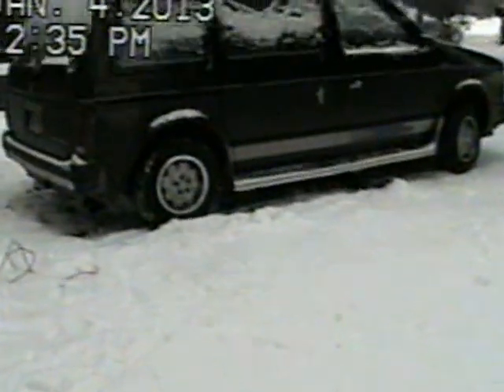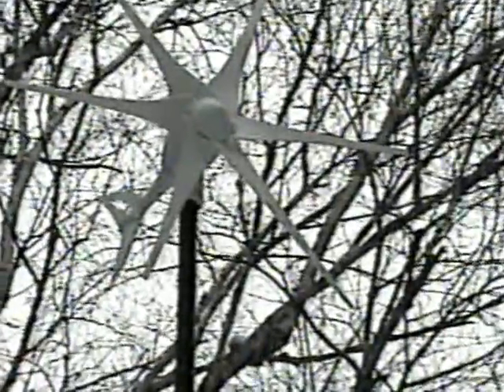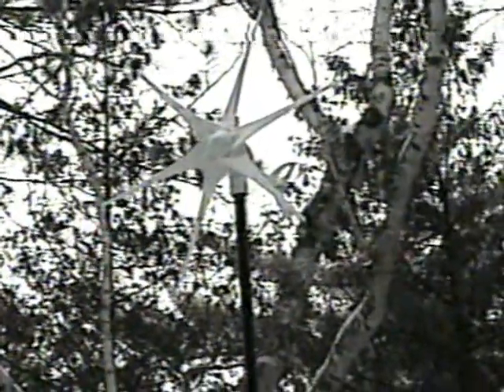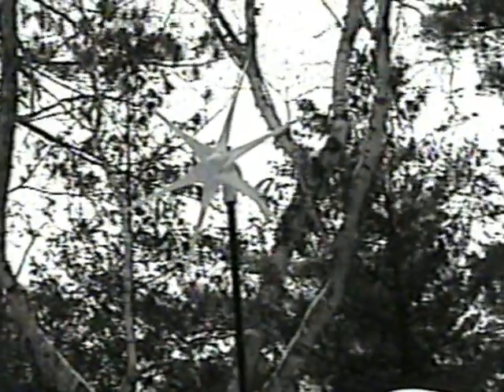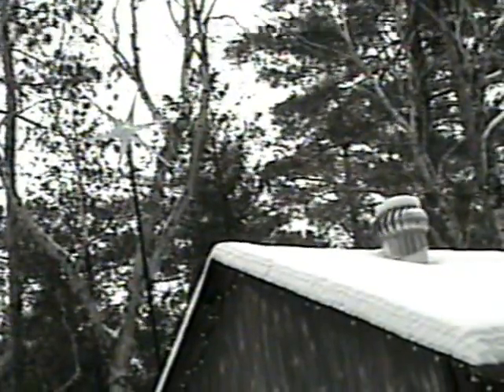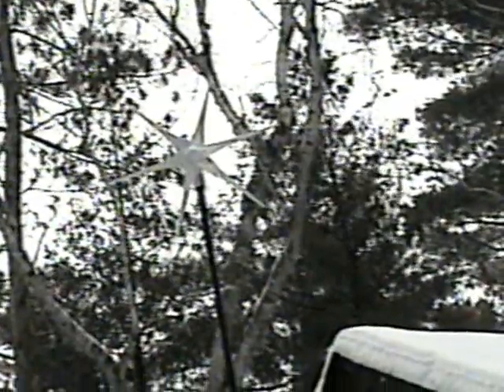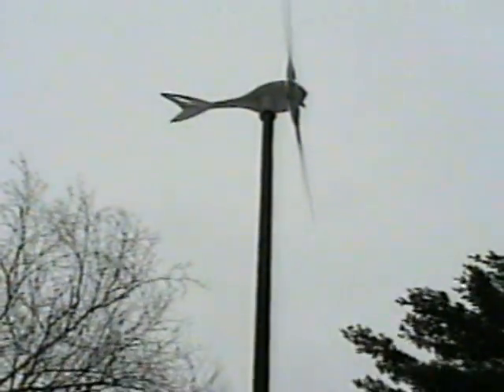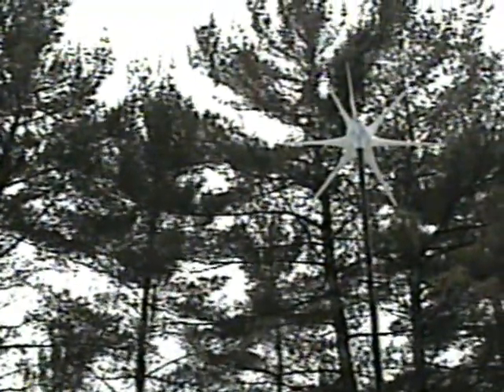apollo 500w Turbine.mpg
Apollo Max 550w wind turbine sold by Greenergy Star on Ebay

First impressions well built for a small unit nice heavy gauge #10 wire good construction.

listed for marine or home use with start up in 8 MPH winds sounded like it was worth a shot.

in reality it would not even turn in 25 MPH winds, due to poor blade design the tips were actually sloped in the opposite direction of the blade taper so tip stalling was constant & would never allow it to turn, I do have a lot of trees but in winter we have several night & day blustery winds that should be able to turn it.

I ordered this after the cheap one I ordered from china got lost for 2 months before it arrived so I sent the Apollo  back & got a refund then put up the cheaper one.